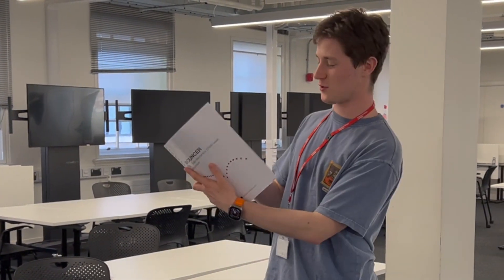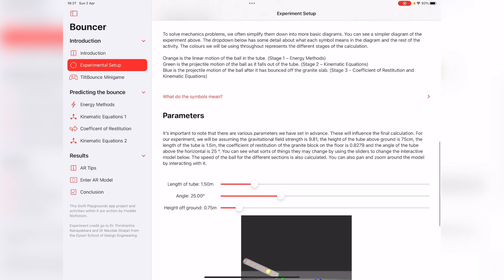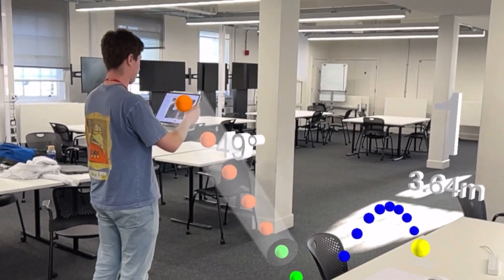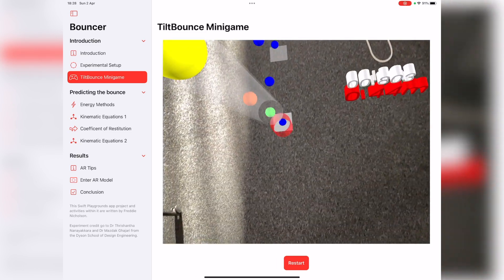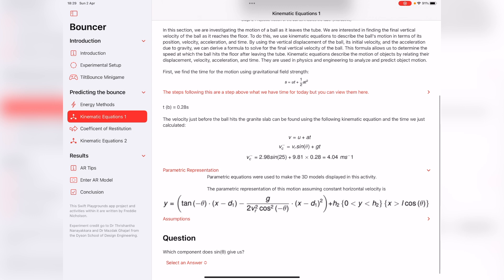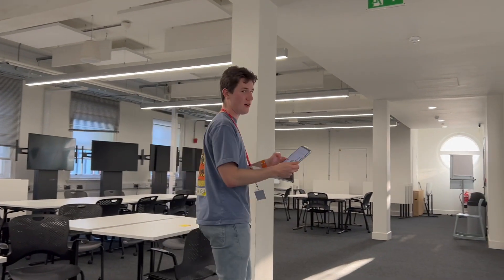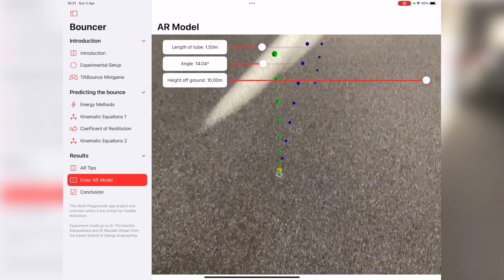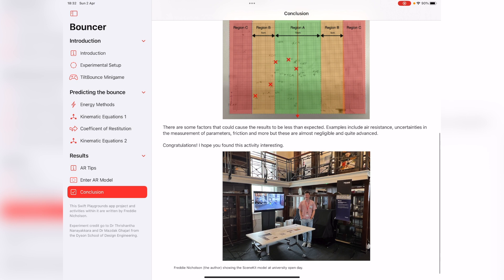[WWDC23] Bouncer Swift Student Challenge Submission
This project was not selected for the challenge however it did receive a great mark in the coursework (which you can

My app project is inspired by an experiment I completed at university demonstrating solid mechanics. Part of the technical report is around ‘verifying our calculations’ and I thought a unique way to check the calculations would be modelling them in AR using Swift Playgrounds. The first page of the activity shows the finished result of this when the experiment was performed. Thanks to ARKit and SceneKit, the models are to scale, and the AR model was precise and accurately predicted the correct distance.

The result of this app is an engaging learning activity guiding you through the calculations used to predict the distance. The exciting aspect about this is all the same equations shown within the pages are used for the 3D model allowing for parameters to be changed and the model to update accordingly allowing students to apply what they’ve learnt. This means the user can visualise what effect the numbers will have. AVKit is used for the video provided at the start. Charts (released at WWDC22) is also used to produce the displacement graph for the ball path in a familiar way. The 3D models are made in SceneKit and require no external assets, just provided basic geometry types in SceneKit. ARKit makes it easy to add this SceneKit scene to AR to scale. SwiftUI is used for the interface with a sidebar, so the user is focused on the technical activities. Students will learn about Energy Methods, Kinematic Equations, Projectile Motion and Coefficient of Restitution. There are also questions to complete and other interactive elements across pages as well as a fun minigame ‘TiltBounce’ that utilises CoreMotion to help control the angle of the tube.

Have a go yourself!
The code is here on GitHub which you can download and run in the Swift Playgrounds app

You can have a play with the desmos used to help form this model